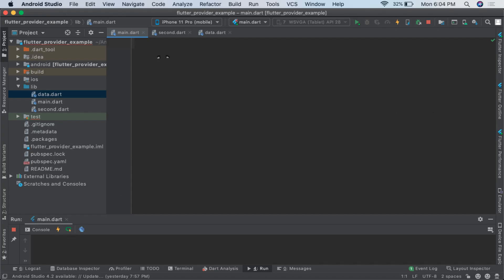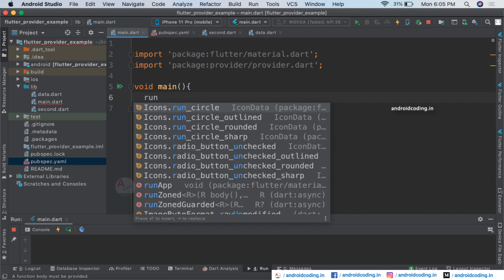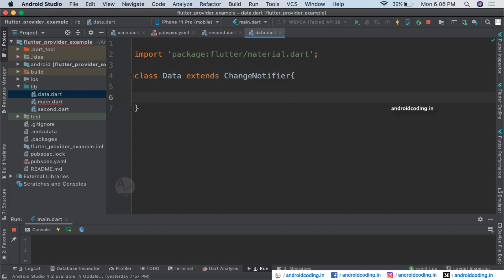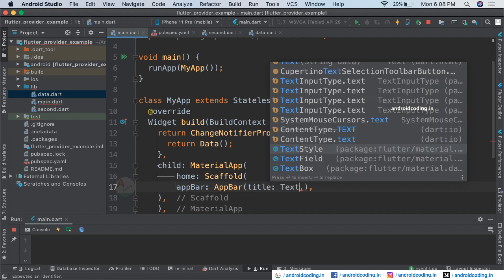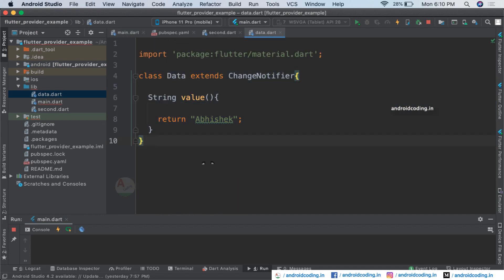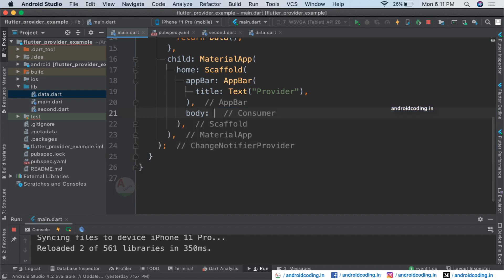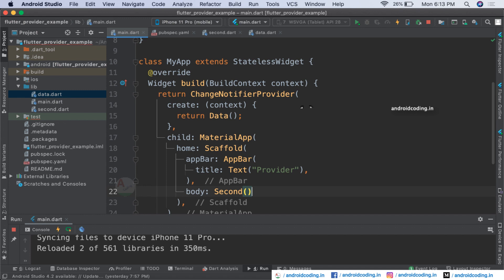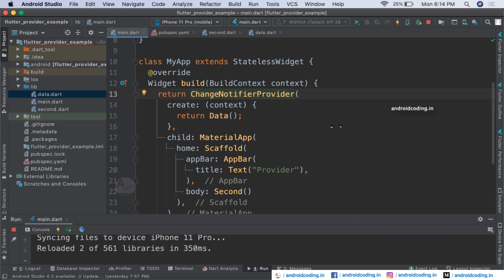Flutter : Provider Tutorial For Beginners | flutter coding